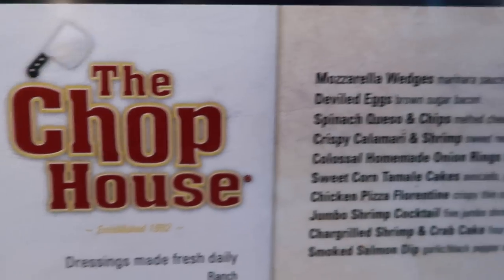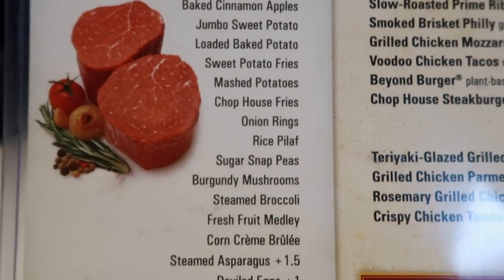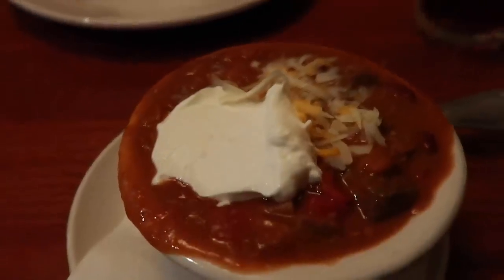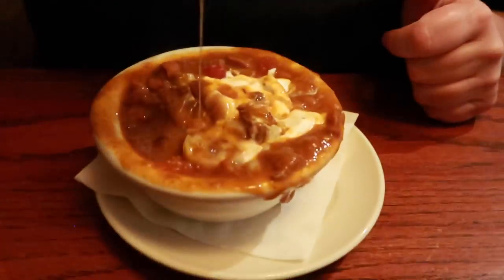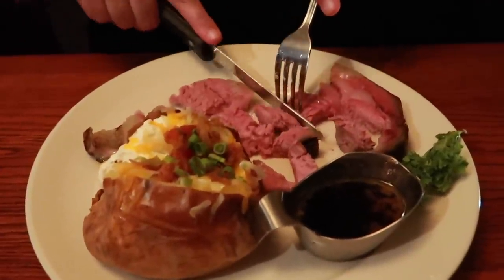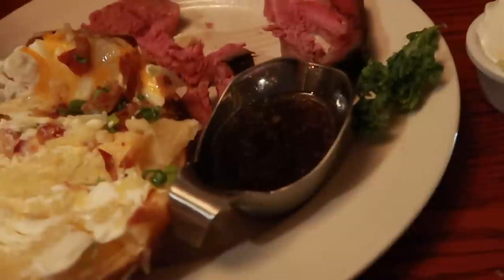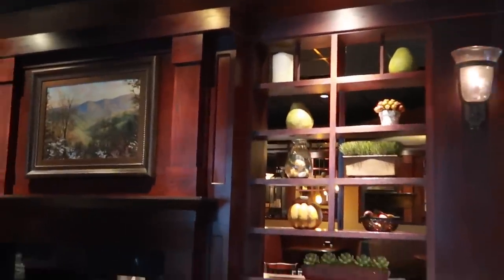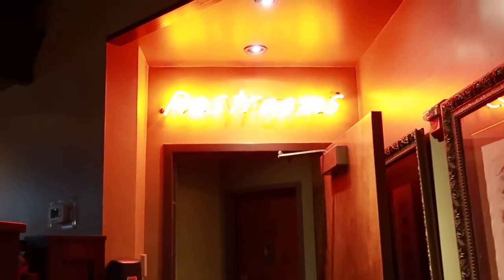THE CHOP HOUSE STEAKHOUSE IN SEVIERVILLE, TN | FULL FOOD REVIEW & TOUR | RATED #1 STEAKHOUSE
Today we are having dinner at The Chop House in the Tanger Outlets in Sevierville, TN. They offer lunch and dinner. They are rated the #1 steakhouse so come see our review and what we think.

Located in the Tanger Outlets
1649 PARKWAY DRIVE

Hello! We are K&E RV TV! Our names are Kim and Erin and we are glad you found our page. We are best friends that live, work and travel full-time in our renovated RV named Lucy. She is a '99 Coachmen Leprechaun class C RV. We travel with our adorable fur-babies Zack and Cody. We began living the "Suite Life" back in October 2020. Starting off as RV "NEWBIES" has been challenging but also tons of fun! Our channel is about inspiring people to go out and explore the world around them NOW! We desire new experiences rather than material things.  We enjoy going to theme parks, national parks, and any place with a view! Our goal is to be real and authentic and will always give you the honest truth about our experiences.  Hopefully you will get a laugh along the way. We would love for you to join us on our journey as we travel and explore many different beautiful locations all around the USA!